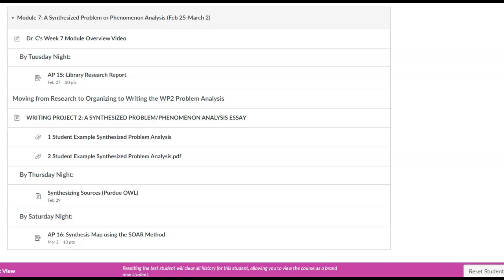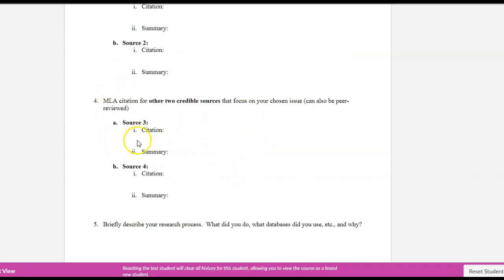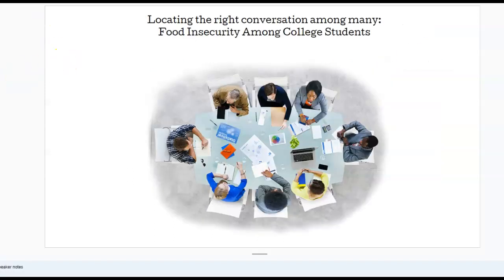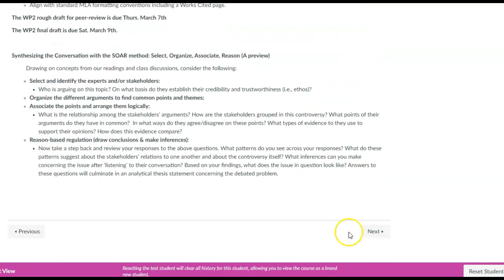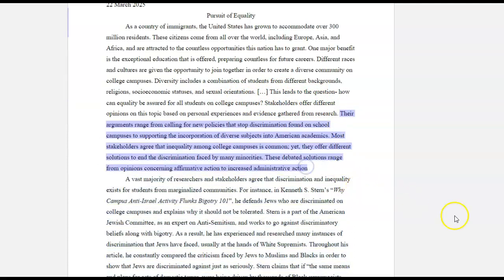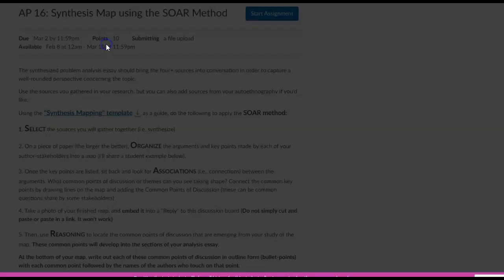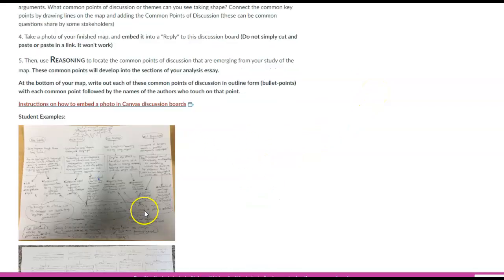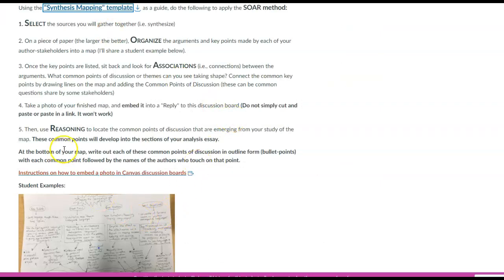102 Online 12 wk Module 7 Sp24